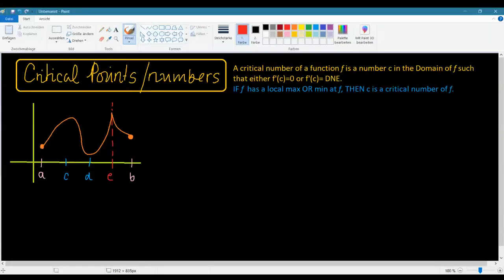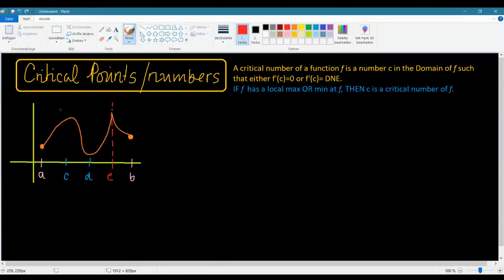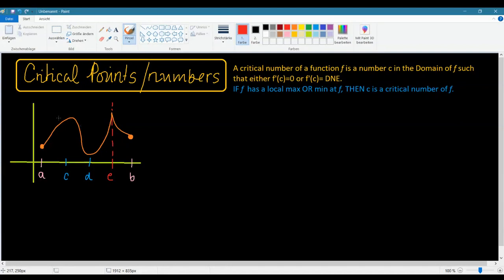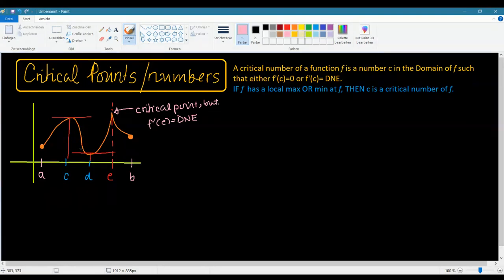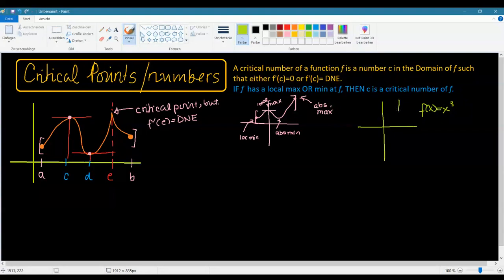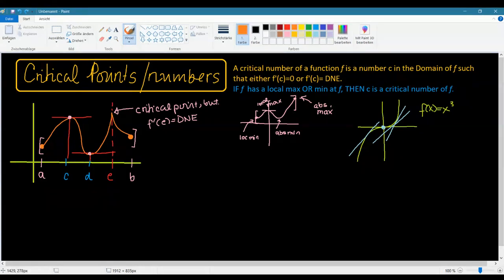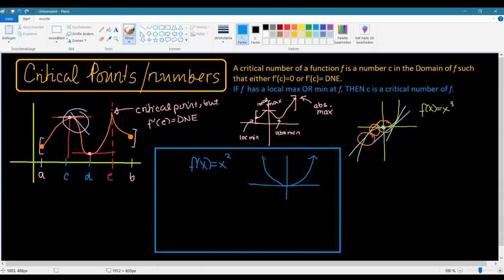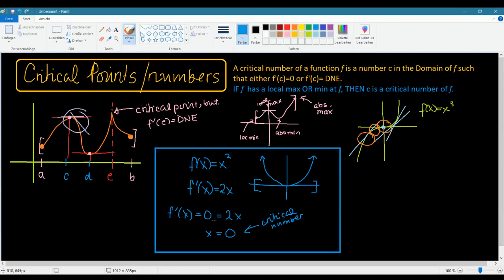Intro to Critical Points and why we use them (Calculus1)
TIME LINKS:
0:02 intro into critical points critical
0:15 the definition of a critical number
0:24 Why do we need the critical point?
we're looking when we're using them to
0:37 Types of critical points - graph
2:28 example: f(x)=x^2
3:01 Reminder: What is aboslute max/min, local max/min?
3:28 example 2: Graph example
4:42 Example 3: f(x)=x^3
6:49 Exercise: f(x)=x^2 full process